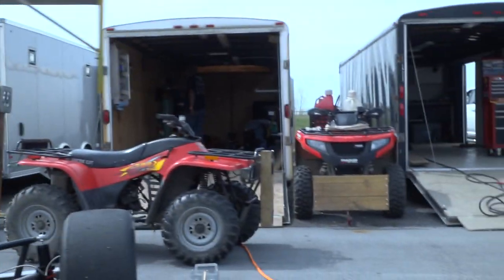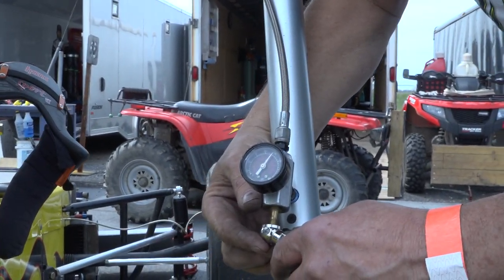Dennis Perry talks about adjusting his 350 SMAC May 6 2022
Dennis Perry adjusts his 350 SMAC Tour ride after practice  at Evans Mills Raceway Park and tells me what he was going to do and what the changes would do to the racecar.